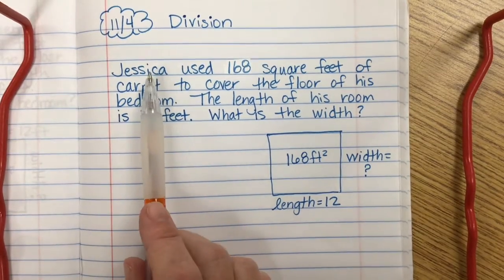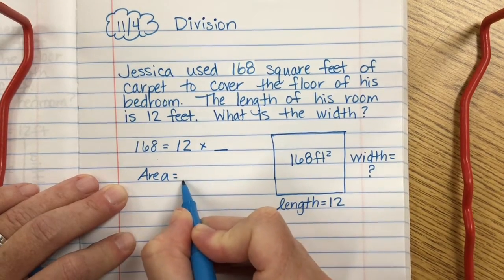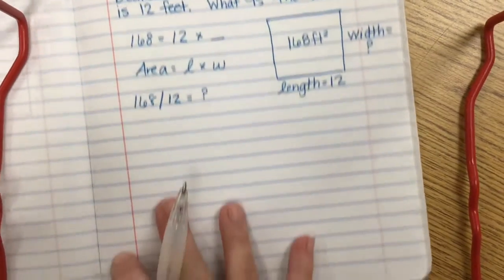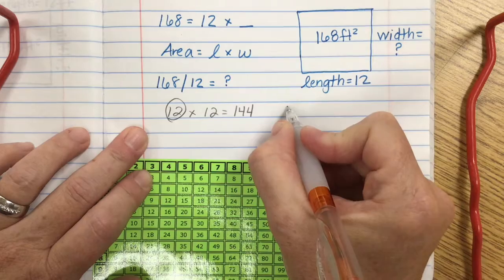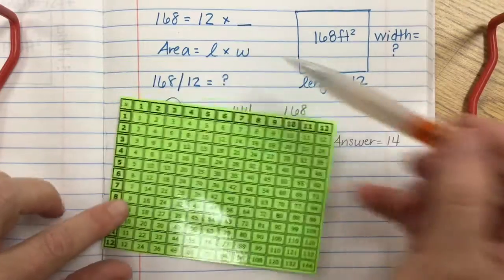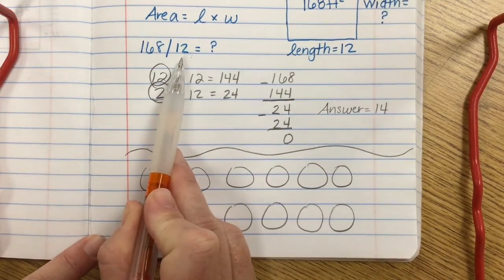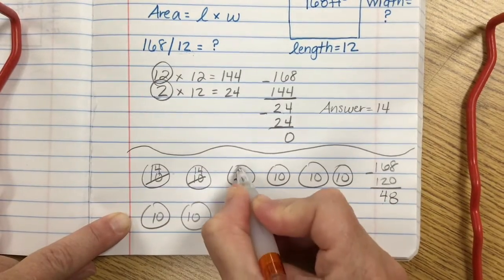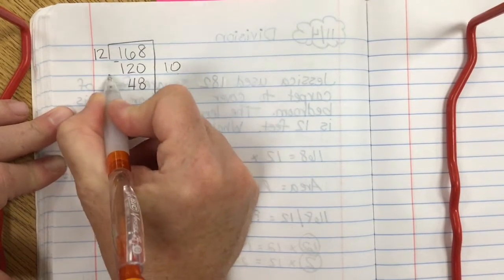Math Message Division Part 1